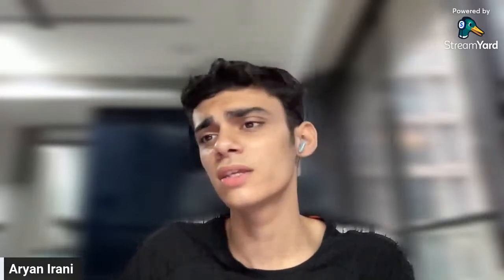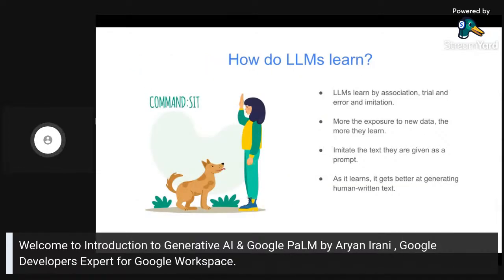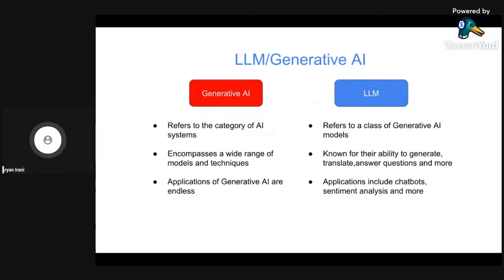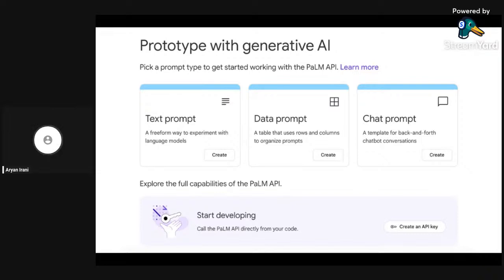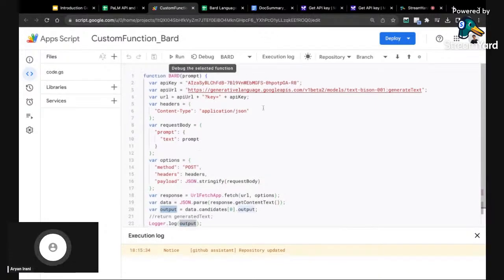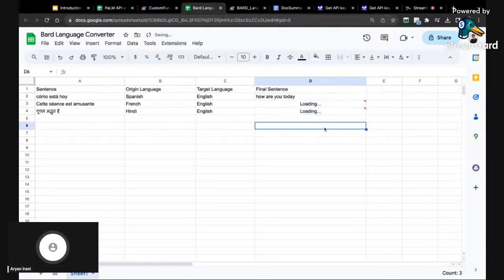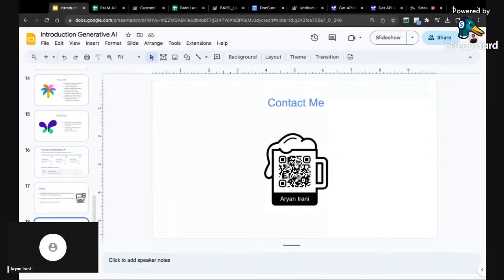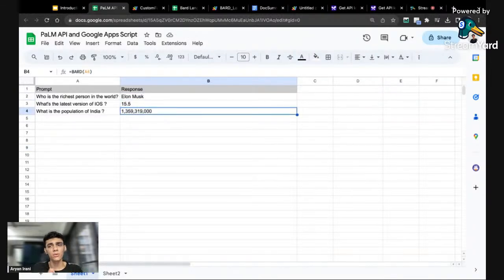Introduction to Generative AI and Google PaLM by Aryan Irani (GDE - Google Workspace)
Introduction to Generative AI and Google PaLM

This event will introduce you to the basics of generative AI, a rapidly growing field of artificial intelligence that is capable of generating text, images, or other media. We will discuss the different types of generative AI models, and how they can be used to create new and innovative products and services.

We will also take a look at Google PaLM, Google's latest and most powerful generative AI model. PaLM is capable of a wide range of tasks, including translating languages, writing different kinds of creative content, and answering your questions in an informative way.

This event is open to anyone who is interested in learning more about generative AI and its potential applications. No prior knowledge of AI is required.

Agenda:
- Introduction to generative AI
- Types of generative AI models
- Makersuite and Google PaLM
- Applications of generative AI
- A live Demo for the Generative AI and Google PaLM
- Q&A

Speaker:
Aryan Irani
(Google Developer Expert - Google Workspace)